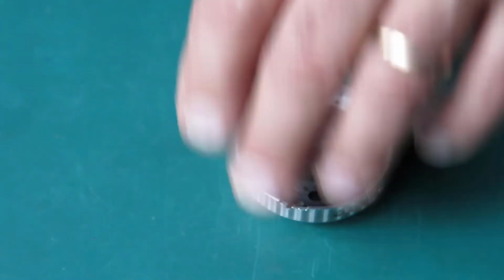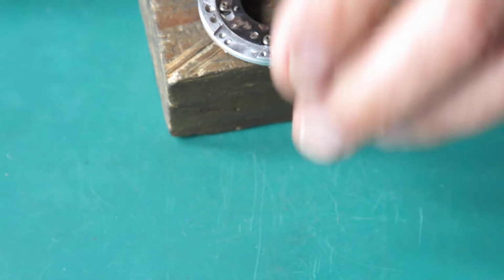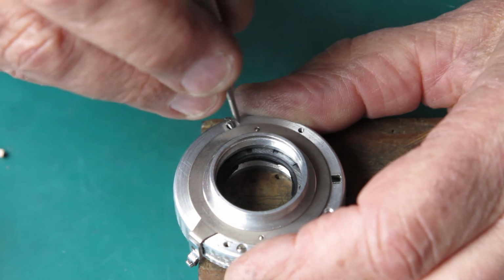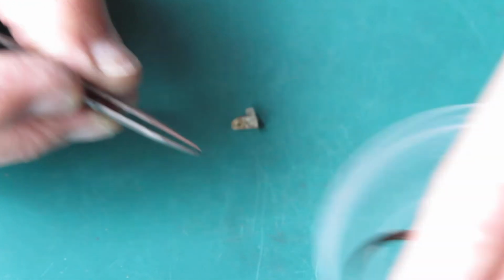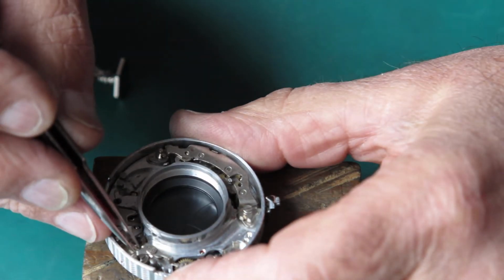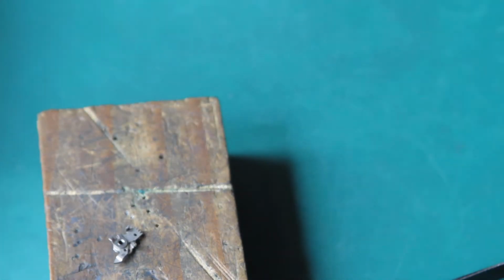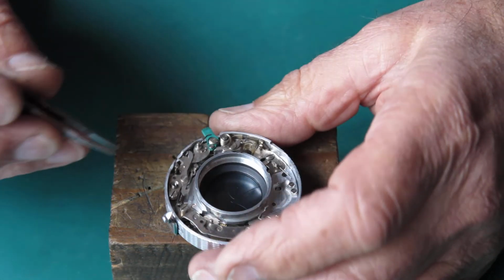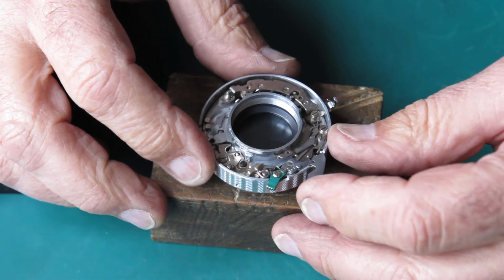Retina repairs, two with dead shutters, part 03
Two Kodak Retinas, two dead shutters, different problems, continued.